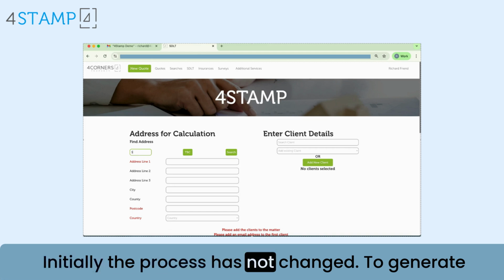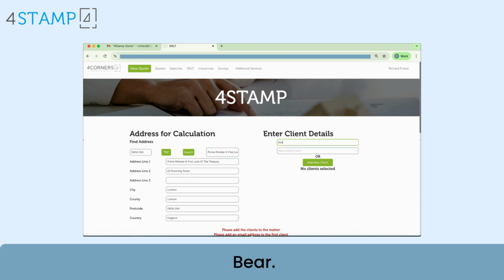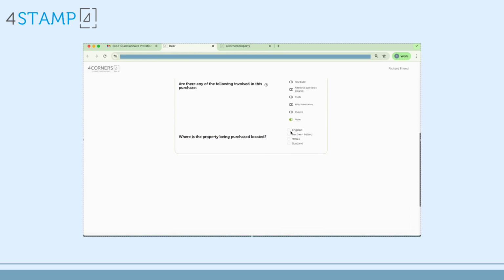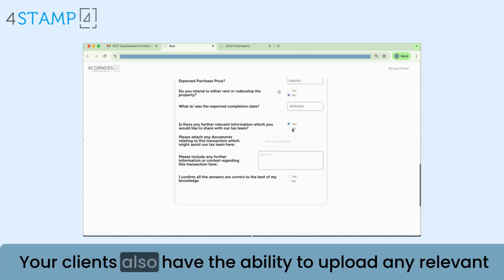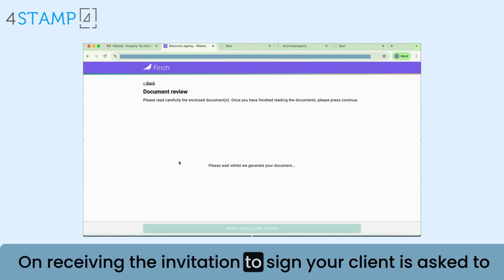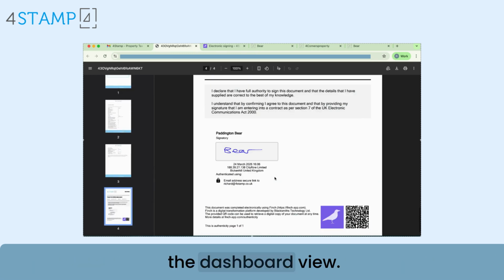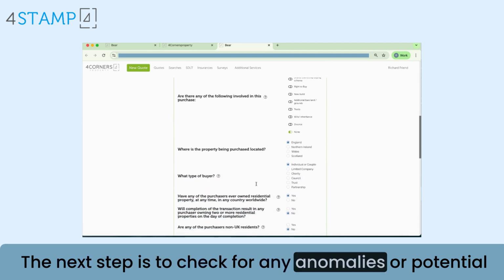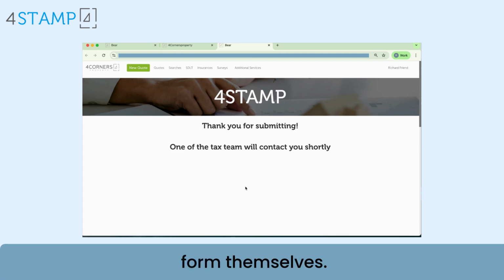2026 March Release Video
In this release the ability for your clients to complete the questionnaire via an email invitation has been added to the platform. This is a configurable feature that can be enabled for firms who wish to remove the data collection element from their processes.